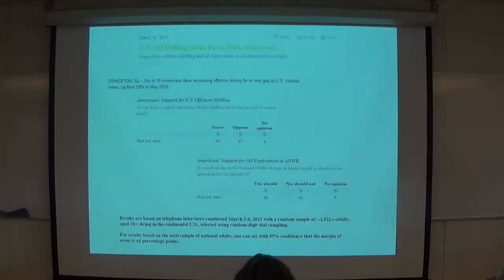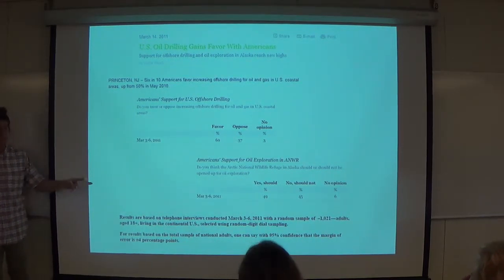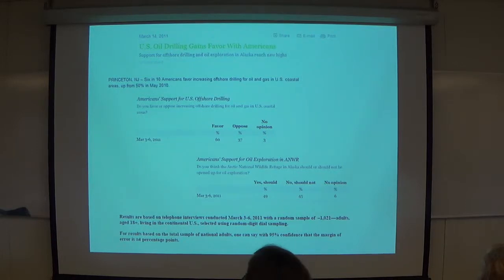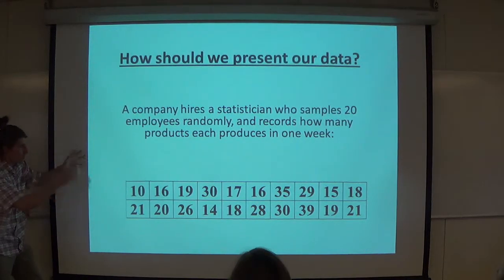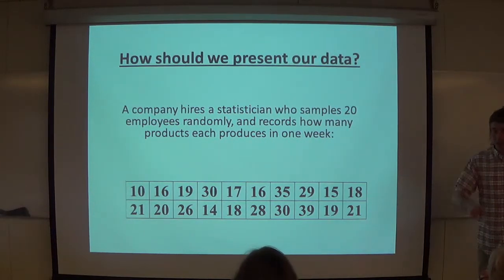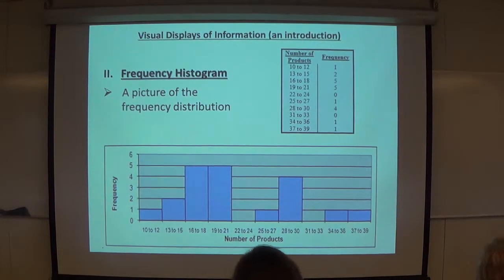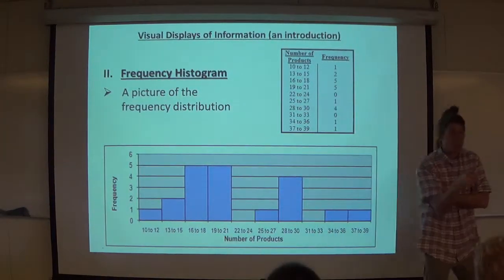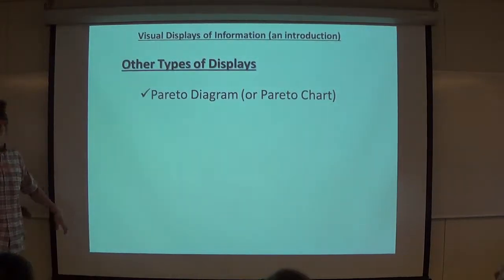1.9.14 (Intro to Probability and Statistics)